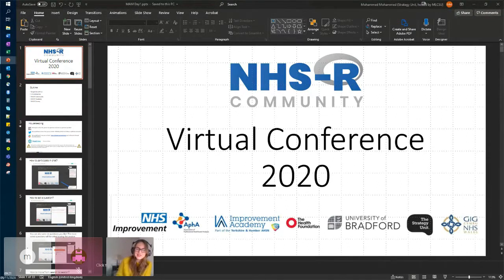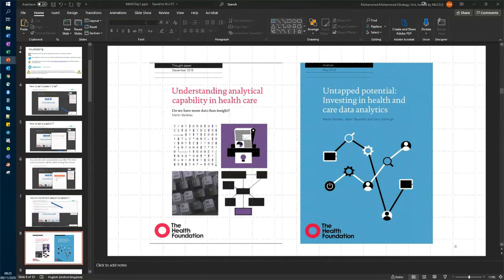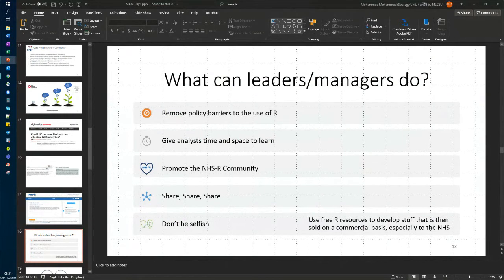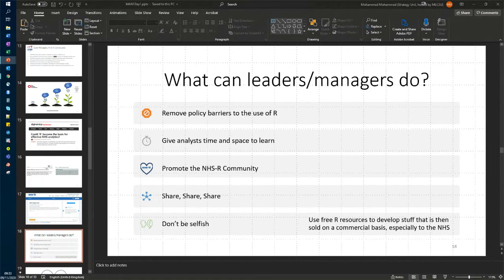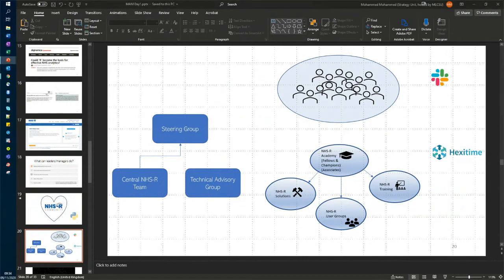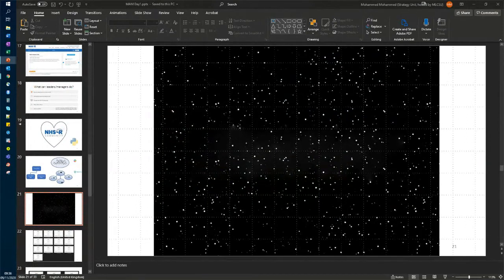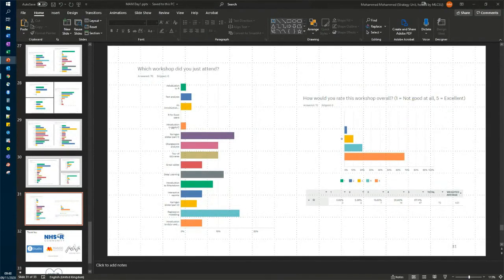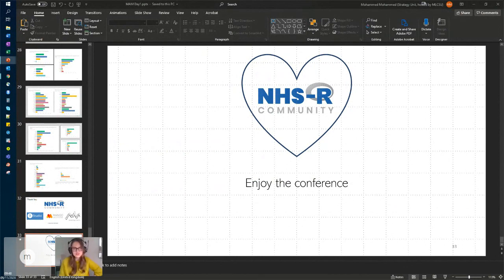Conference opening: NHS-R Journey so far and next steps by Mohammed Mohammed